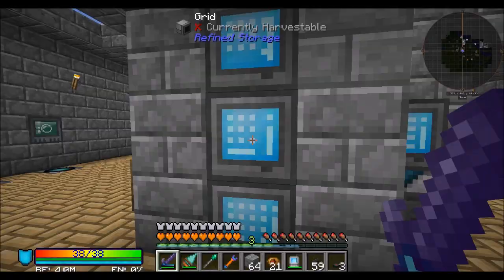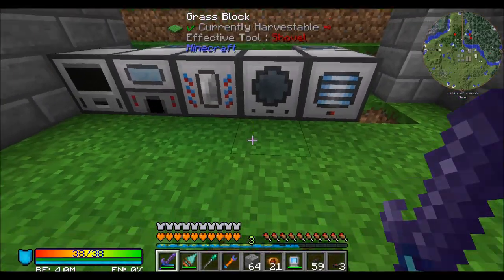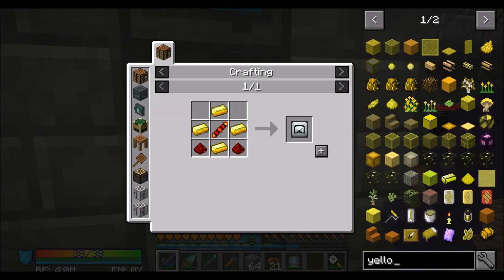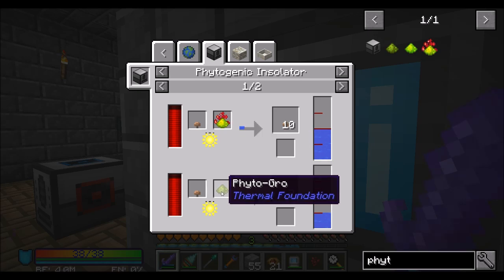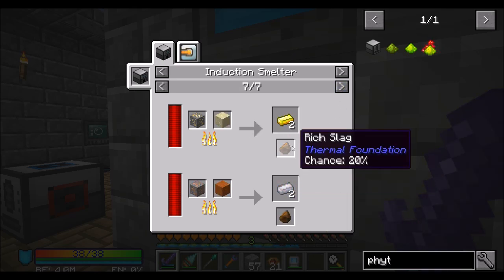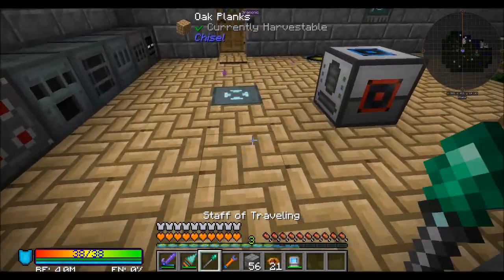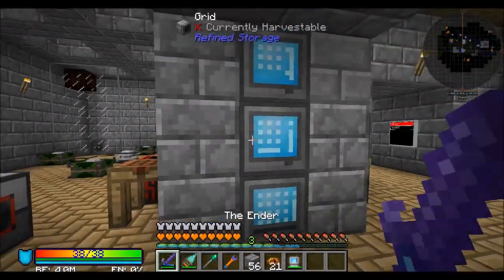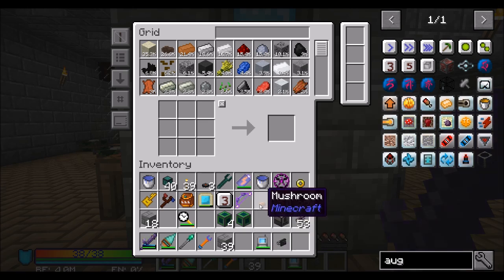Lets Play S8 E70 PhytoWhatsits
Ya'll thought I had no reason for doing thermal expansion. FOOLED YOU!